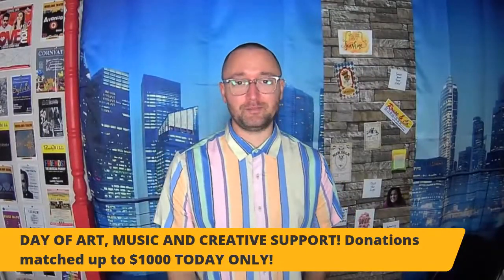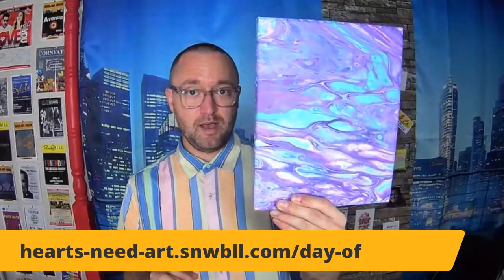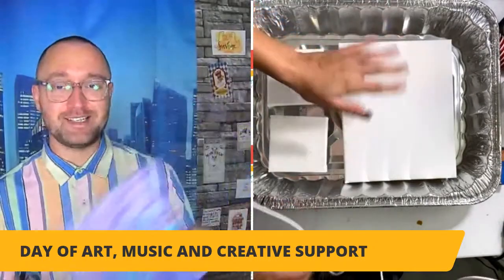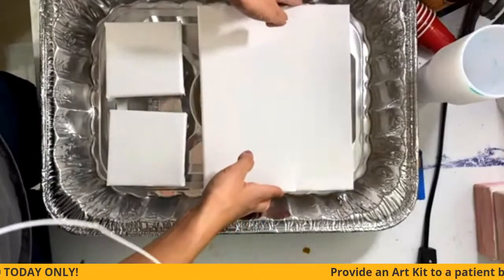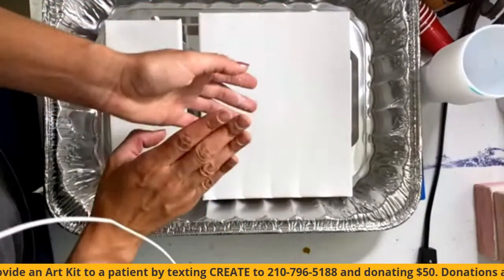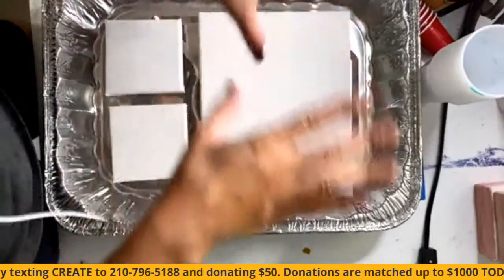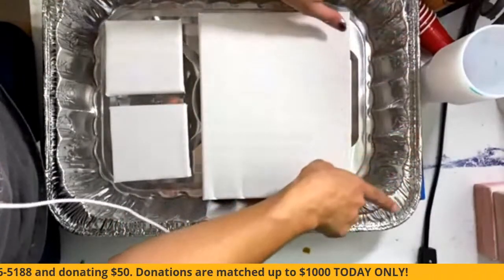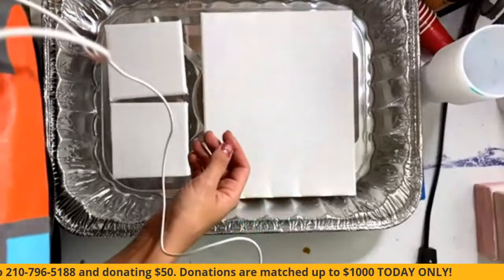Pour Art Tutorial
Imagine being able to pour a bunch of paint in a cup and then on a canvas to make a unique piece of art.  You can and Hannah is going to teach you how easy it is!

Hannah Garrison:  Artist-in-Residence.  Hannah is a visual artist and Multiple Sclerosis activist. Her multimedia works delve into the act of being present and mindful and utilize the idea of art as therapy in mental health self care. Her work with the patients through Hearts Need Art has only solidified the importance of the role of art-making and/or participation in the healthcare setting.